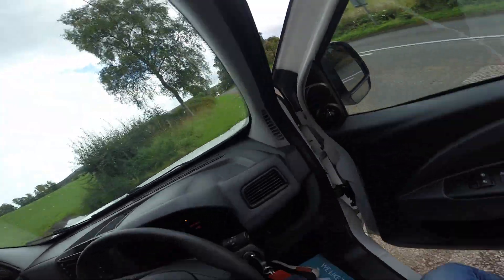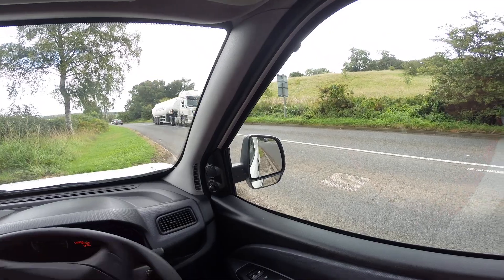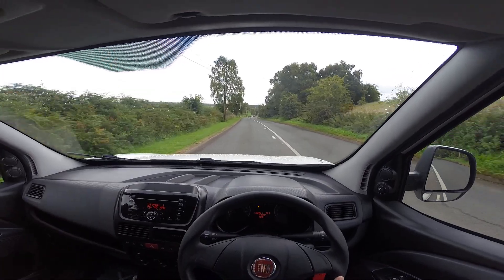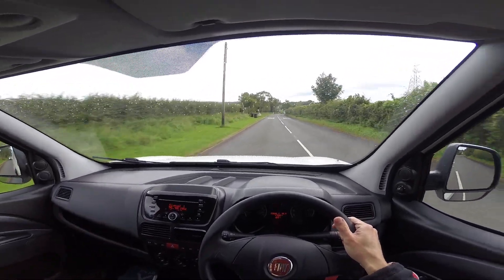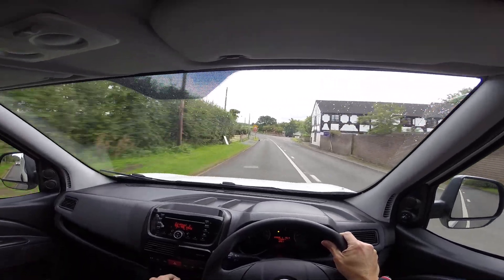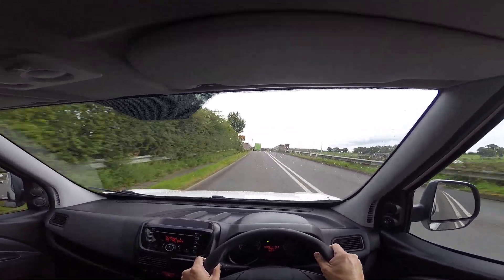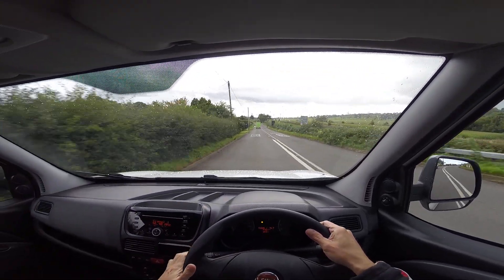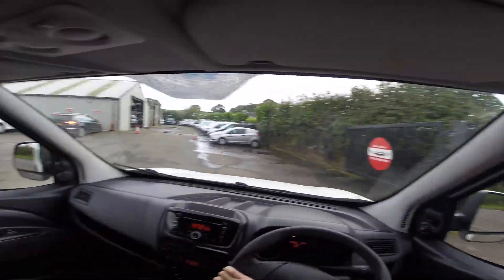VIRTUAL TEST DRIVE WT63DJF